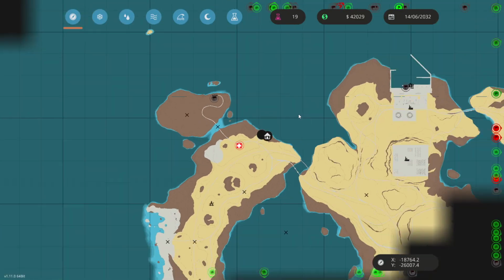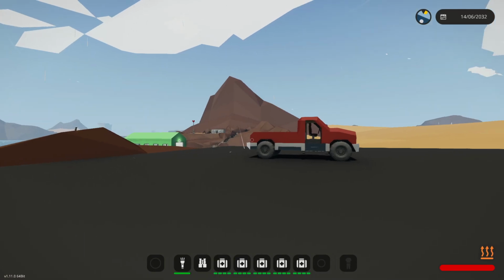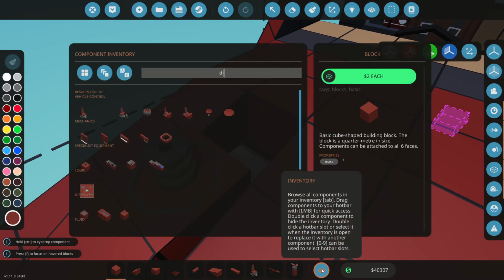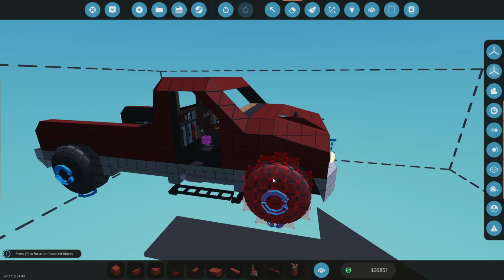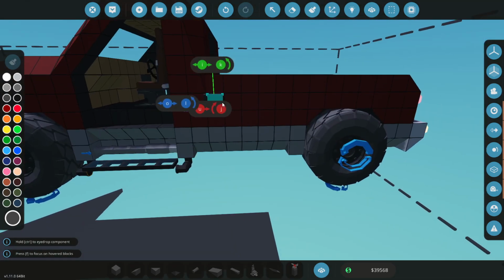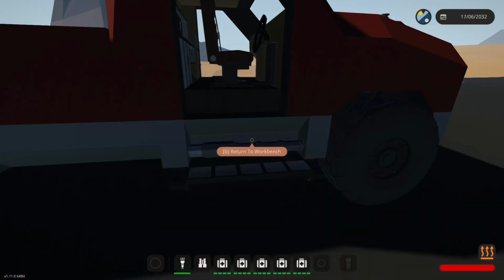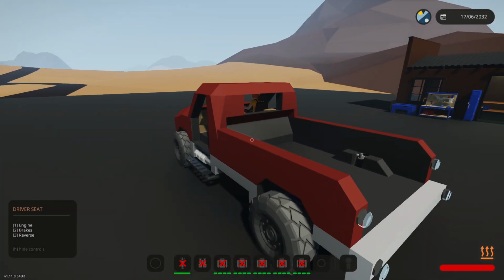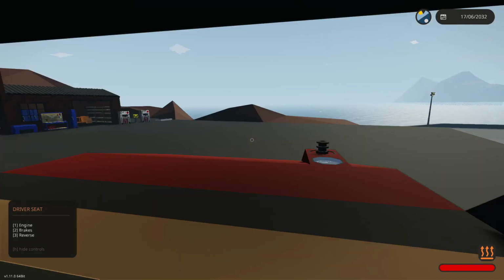10 CYLINDER ENGINE INSTALLED! - Fishing Hardcore Career Mode - Part 6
10 CYLINDER ENGINE INSTALLED! - Fishing Hardcore Career Mode - Part 6

Its time to add an engine into our pickup truck shell. Will this thing be able to move it or... Will the engine even run? Lets see!